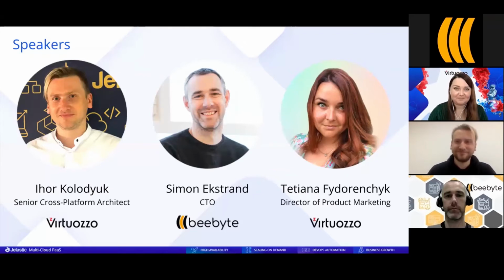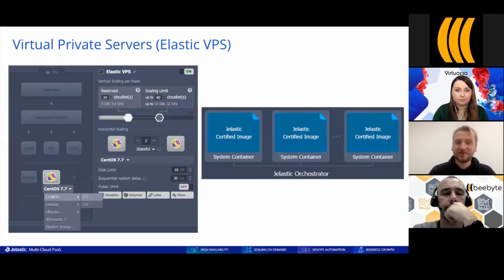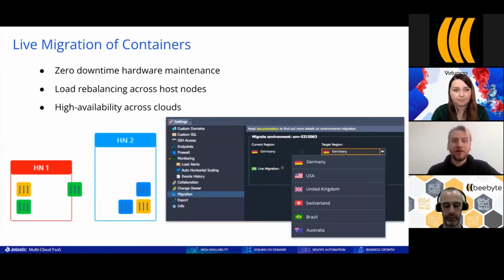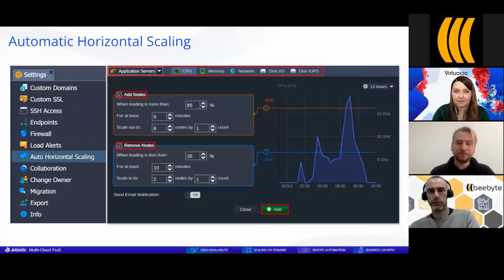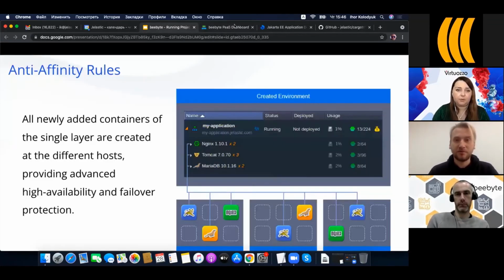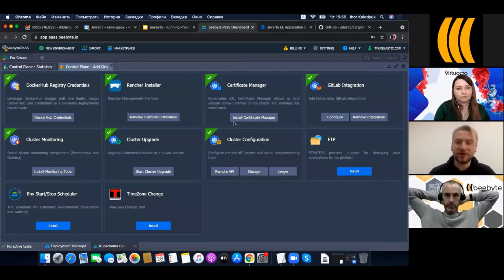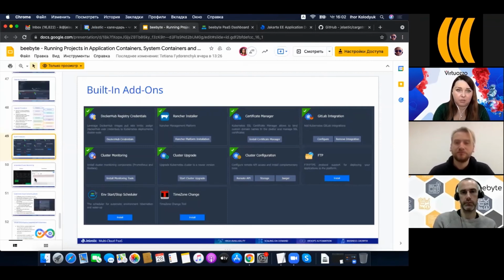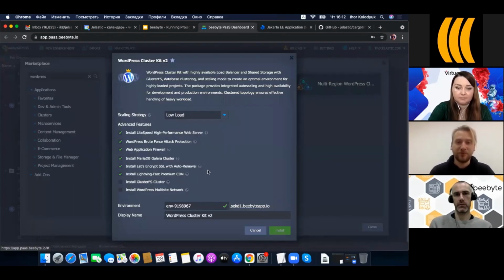beebyte & Jelastic - Running Projects inside Application Containers, System Containers and VMs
Här är ett webinar som är skapat tillsammans med Jelastic om containerlösningar! För mer information om den här tjänsten, klicka på länken här nedan:

The benefits of virtualization and cloud technologies already became clear with all published articles and millions of speeches. However, more available options produce the "problem of choice". There is a question which periodically comes up - what virtualization technology to choose for a specific use case. In this session, we'll analyze the difference of running the projects inside application containers, system containers and VMs. We will cover the peculiarities in deployment, resource usage efficiency, cloud interoperability and security for each type, as well as discuss what options are more appropriate for different cases. In addition, we’ll review the possibilities of running your application inside a Kubernetes cluster, what configurations should be taken into account, and how to overcome the barriers on the way to more efficient Kubernetes hosting.